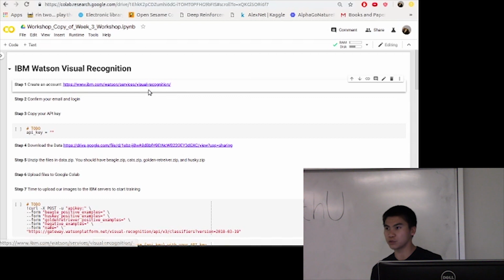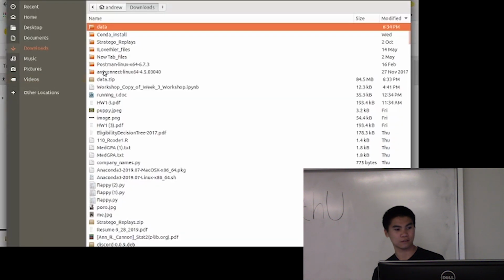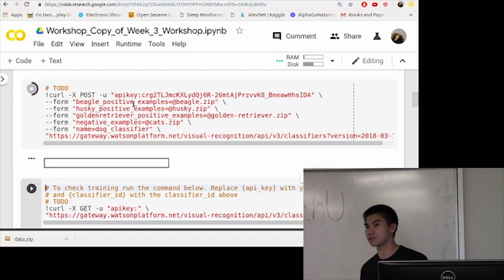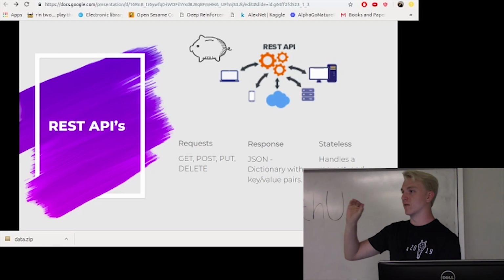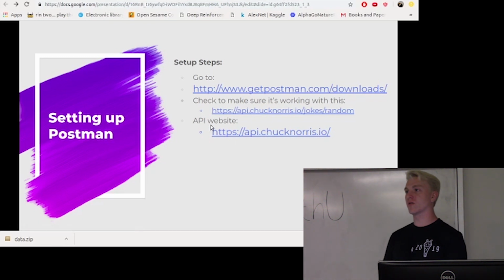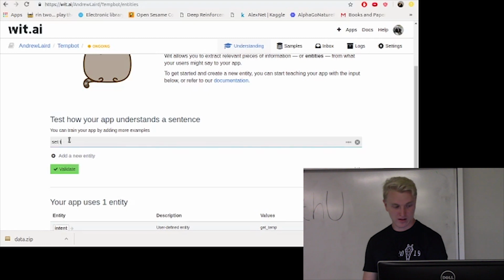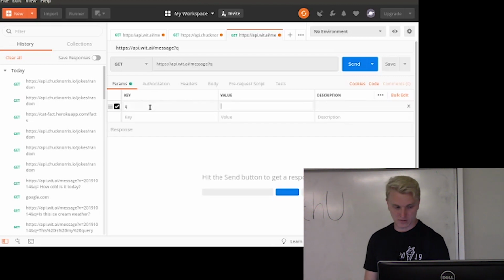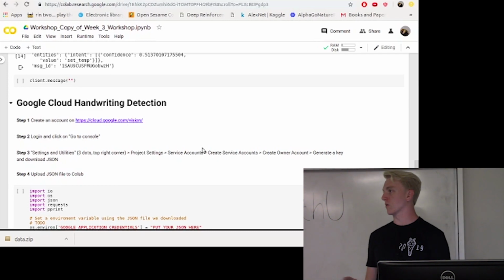Hack the Hackathon (IBM, Postman, Wit.ai) - Artificial Intelligence at UCI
Anthony and Andrew give a brief rundown of a couple of ML APIs that would be super useful at a hackathon.